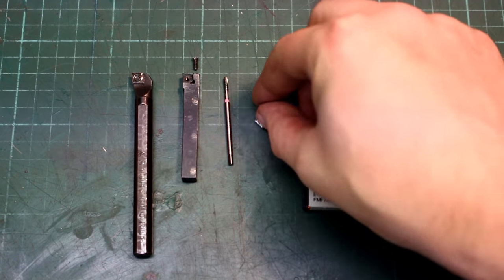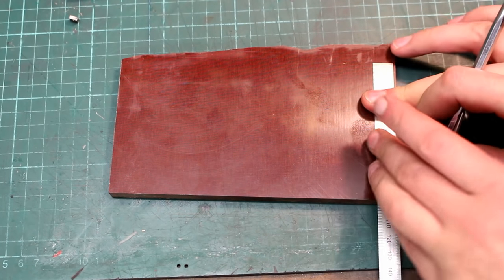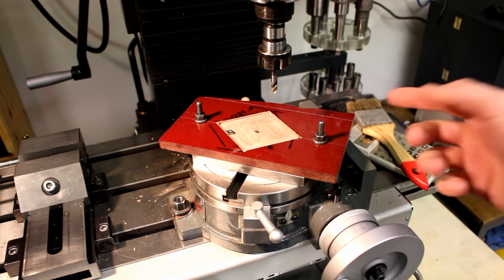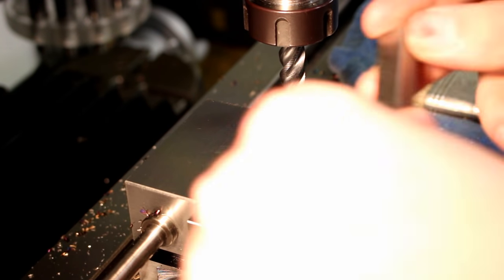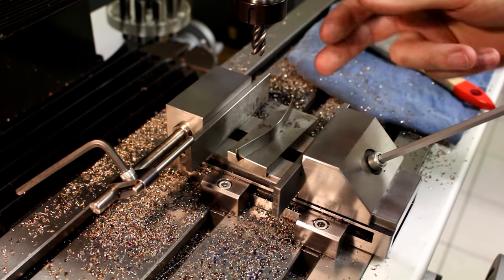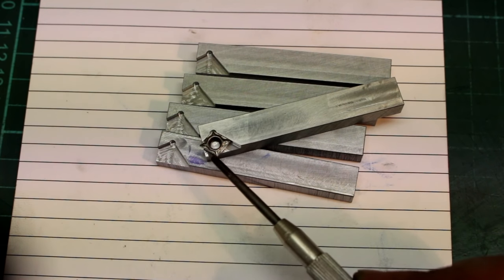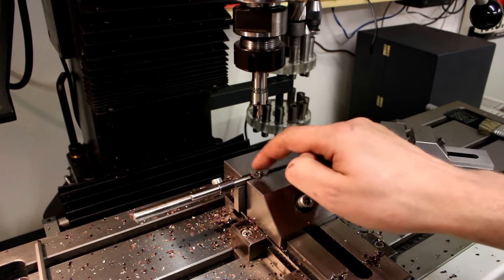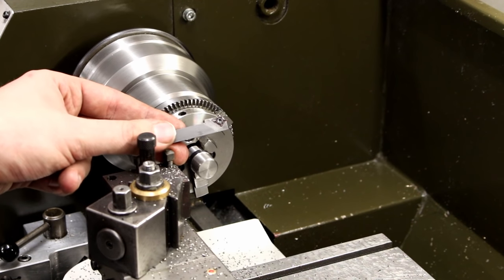Making indexable lathe tools - Herstellung von Wendeplattenhaltern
Making some CCMT indexable toolholders to do chamfering, turning and facing using the G1L engraving machine.